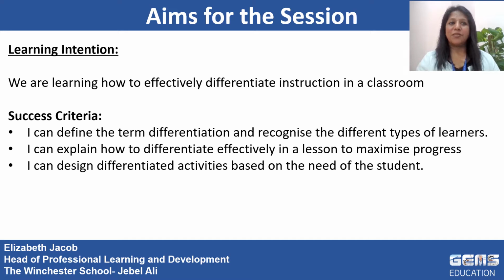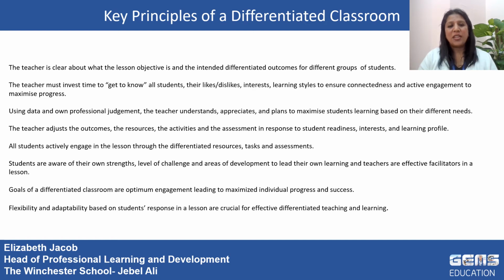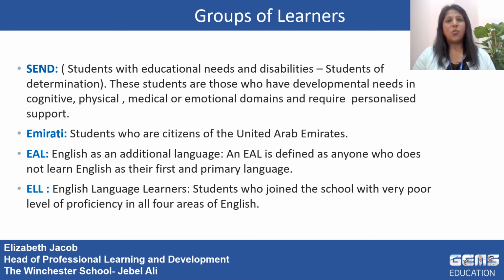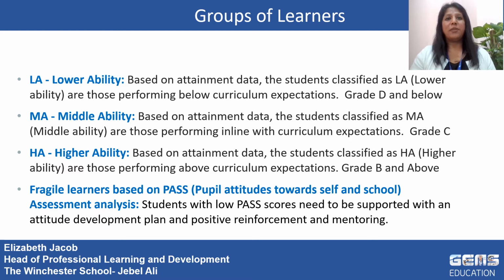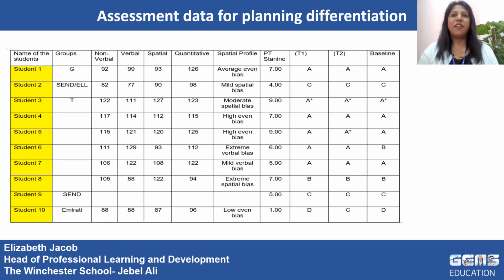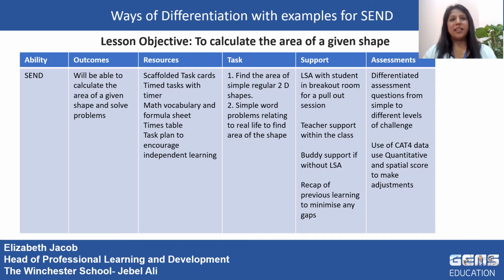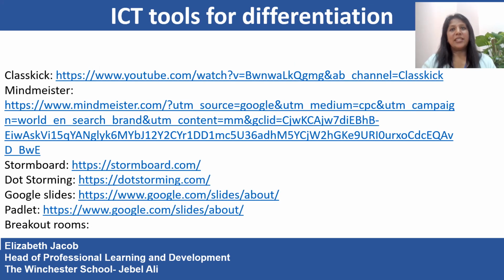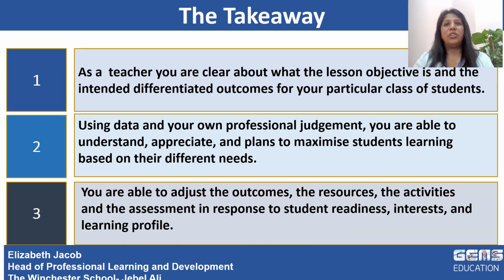5. Cluster Induction - Effective Differentiation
5. Cluster Induction - Effective Differentiation